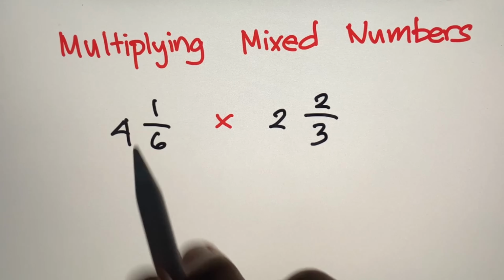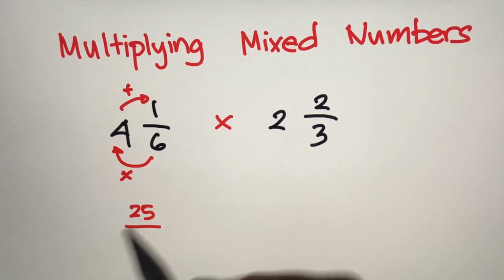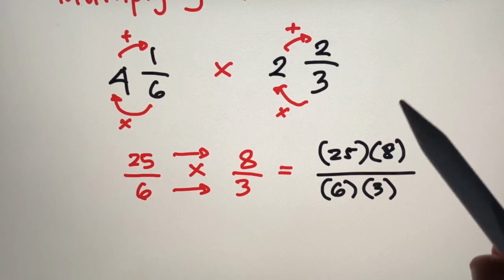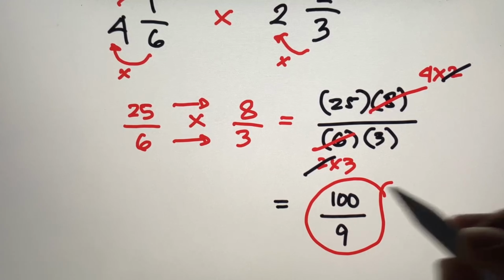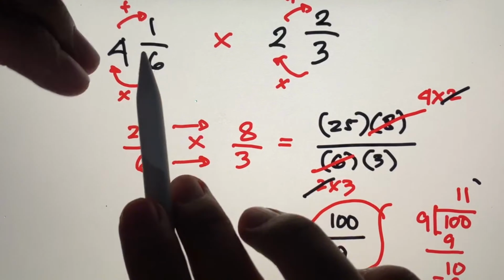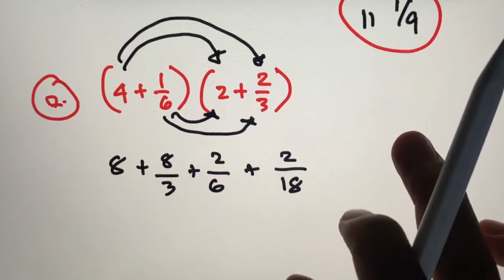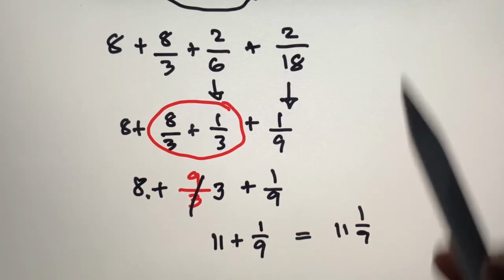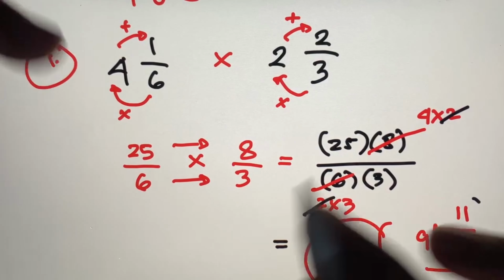MathMore | Multiplying Mixed Fractions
In here, we will be considering the mixed number of a fraction. Rather than directly multiplying the numerator to numerator, we cannot do so because of its mixed form. To evaluate this operation, we need to either transform it to their improper form first and multiply or you may do the distribution method as demonstrated in the video.

Equipment used:

Ipad Air (5th Gen)